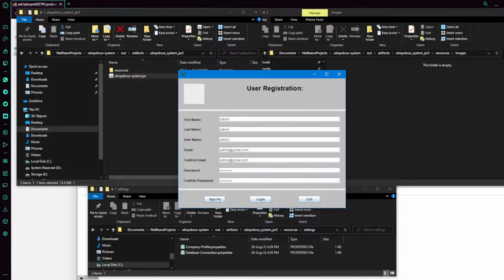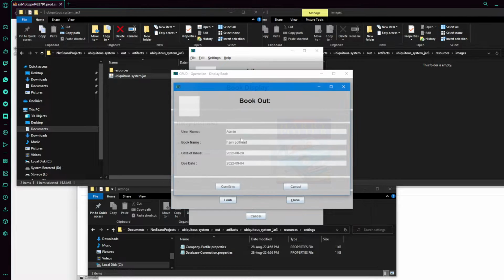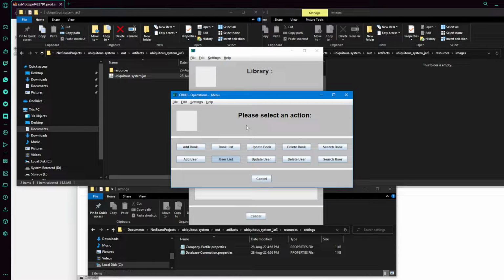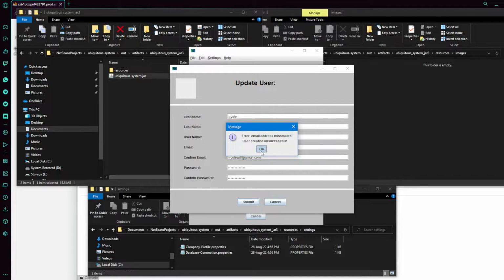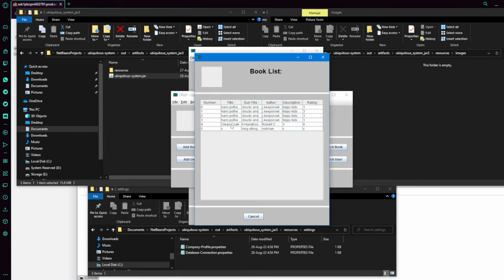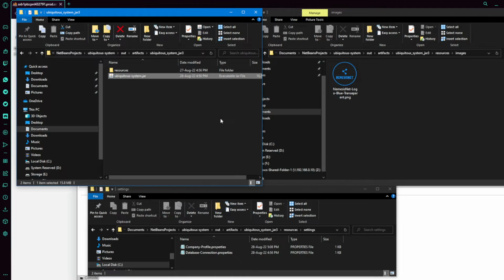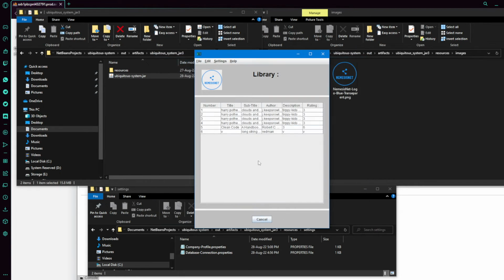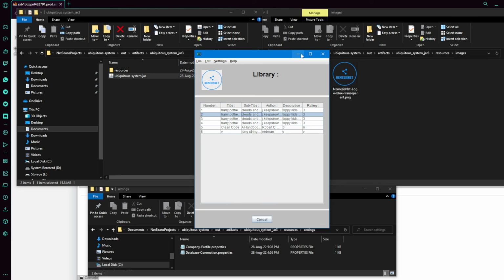Project 2 - Term 3